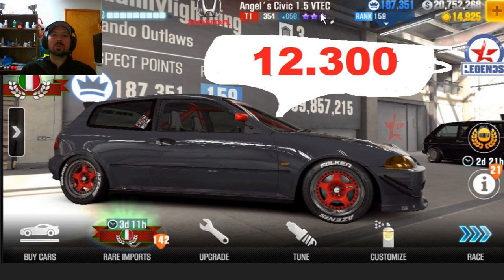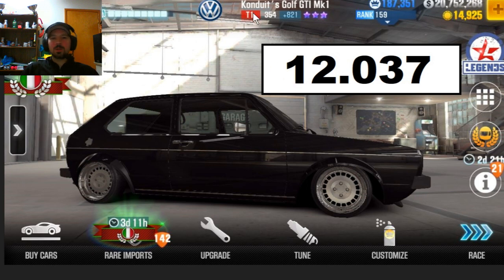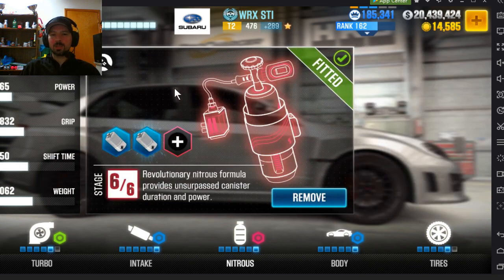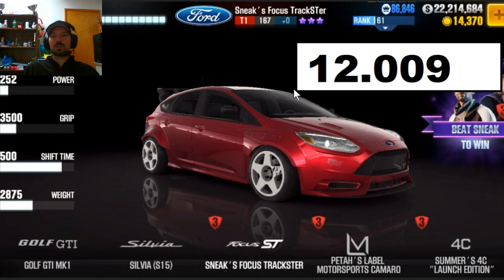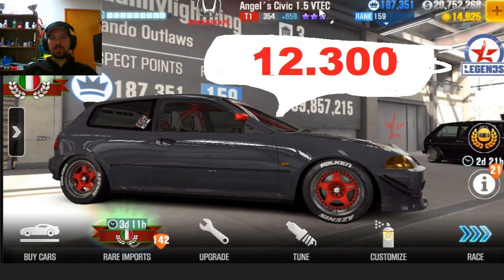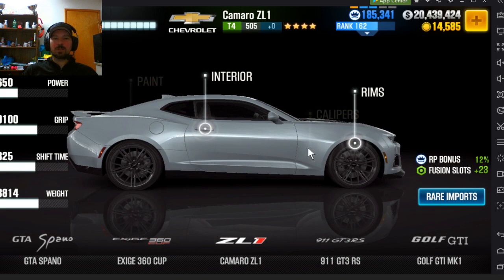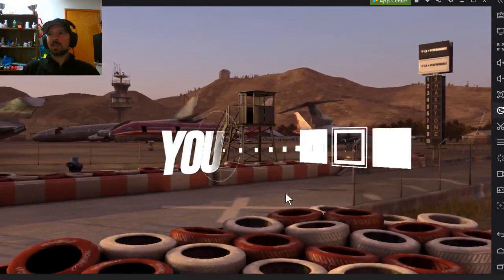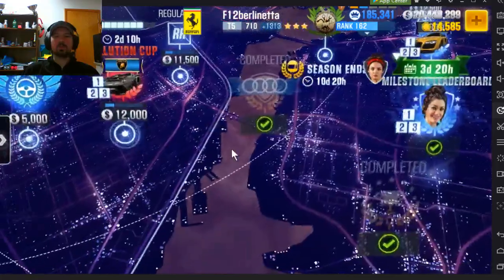CSR2 Tempest races, boss times and boss cars. (old video)